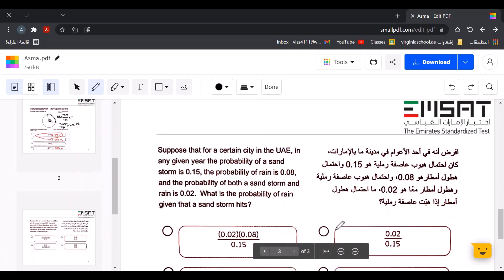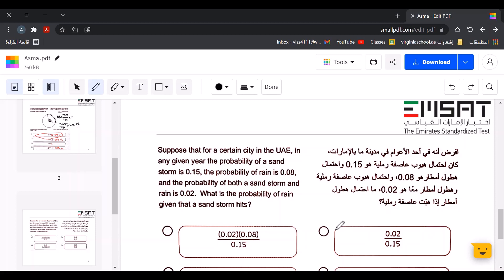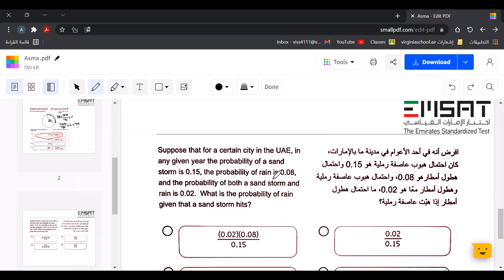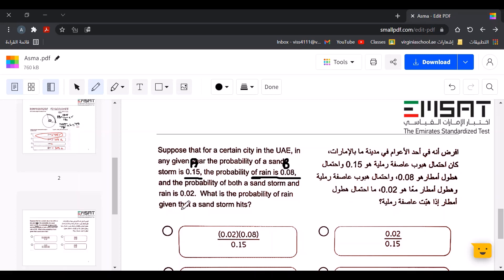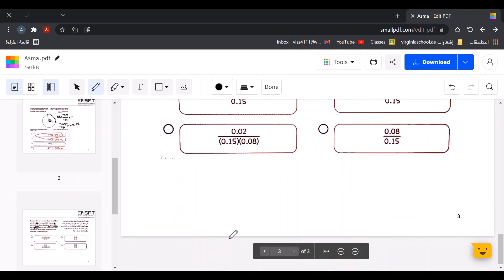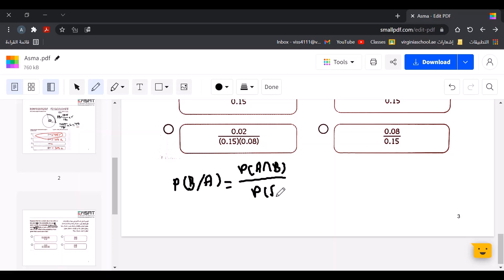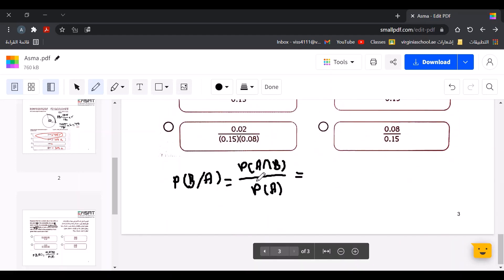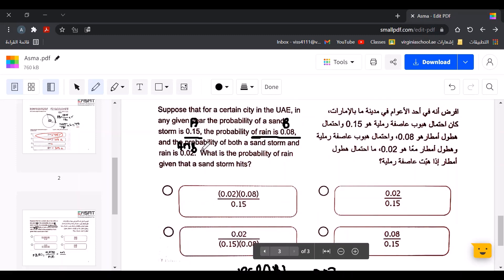What is the probability of rain given that a sand storm hits? EmSAT 2022 Question 2